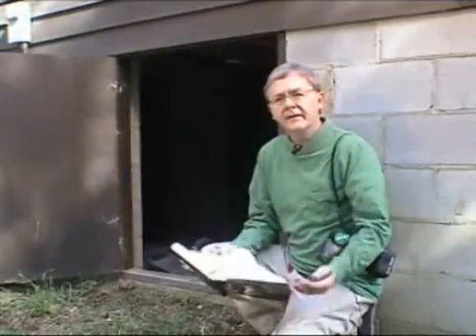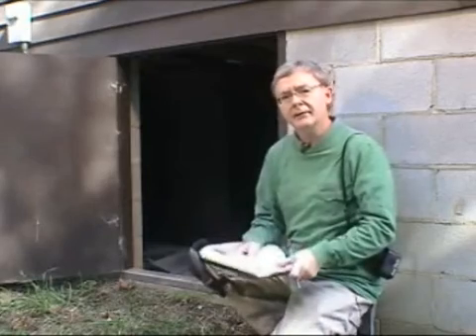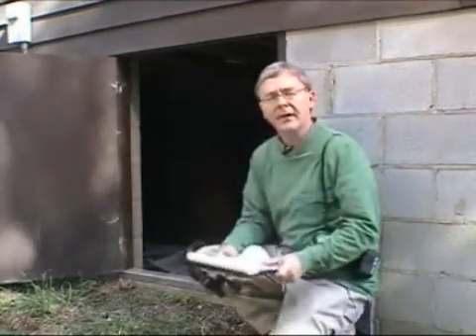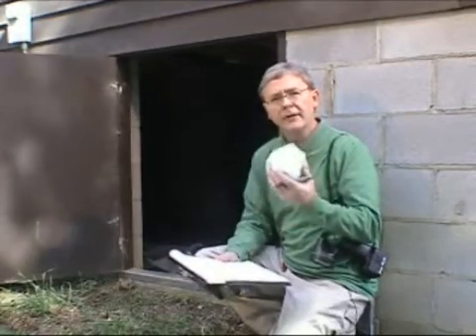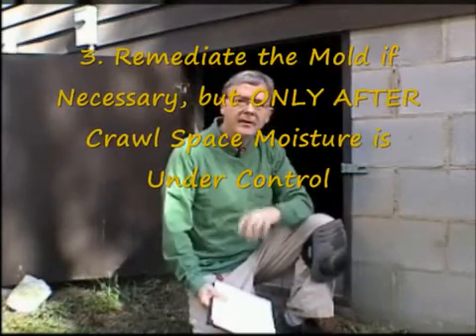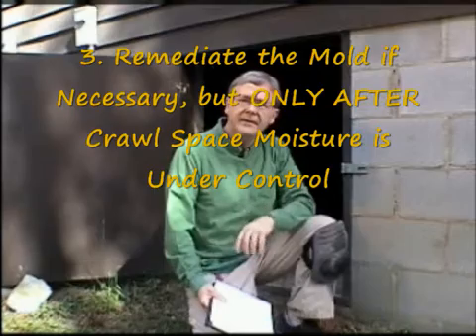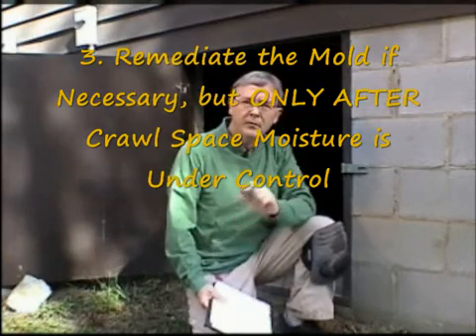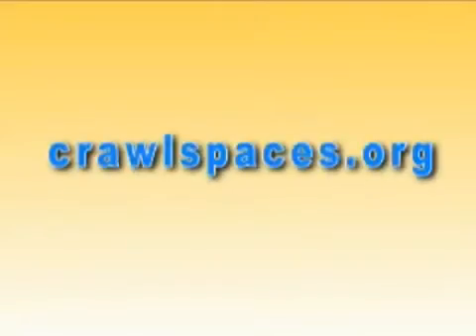Crawl Space Mold and Indoor Air Quality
This video discusses mold activity in crawl spaces.  Coastal Dry Home's affordable, energy-efficient solutions effectively combat crawl space moisture, thereby promoting fresh, sustainable indoor air environments and drier, healthier structures.  Visit us today.